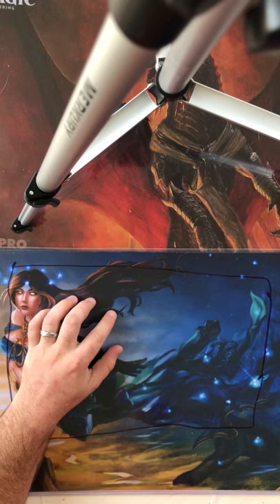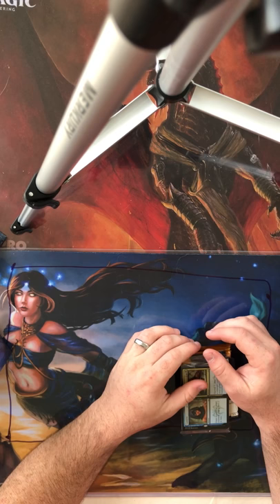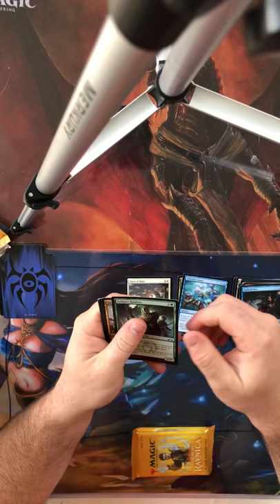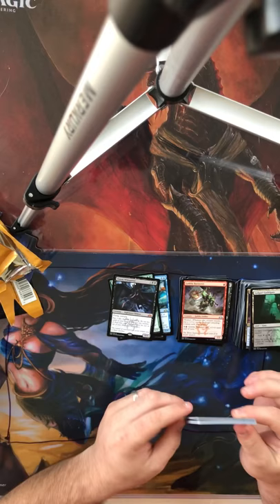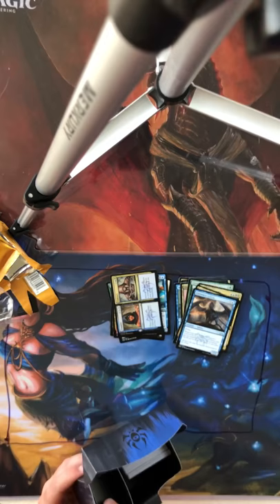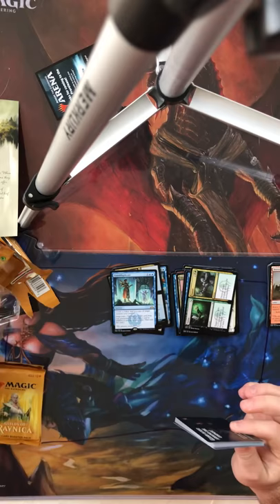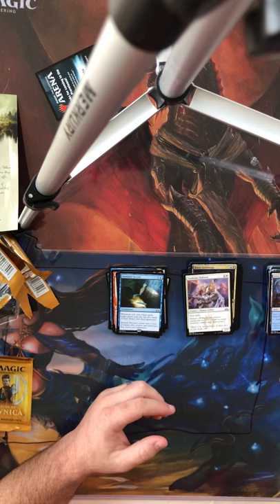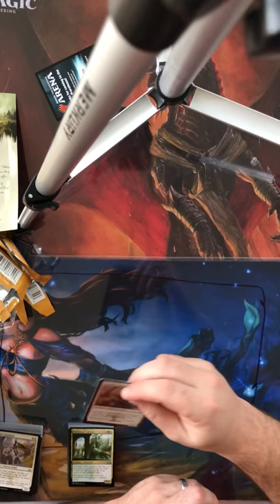Opening a pair of Pre-release kits from Guilds of Ravnica!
I really really enjoy this pre-release kits, even though they might not be the best bang for your buck they are great for sealed games.